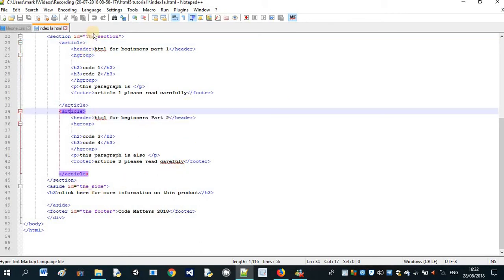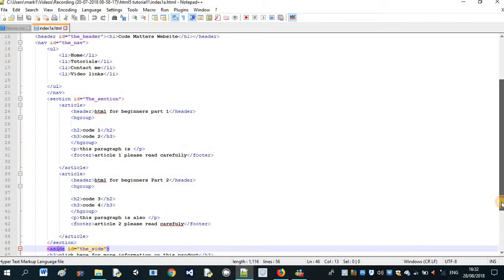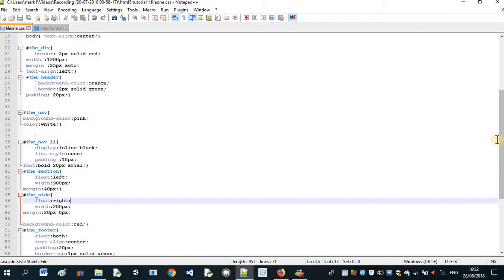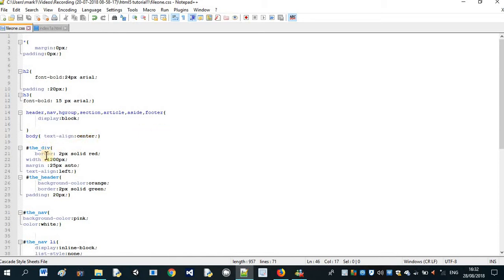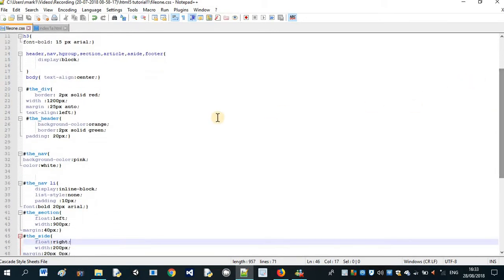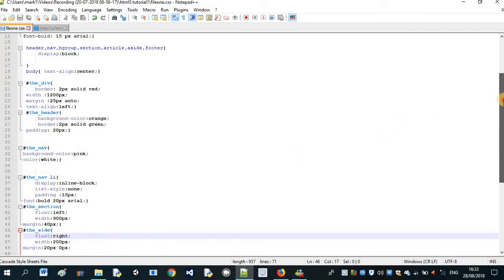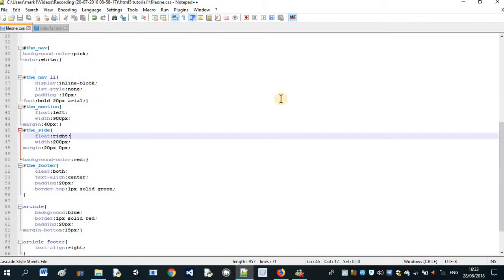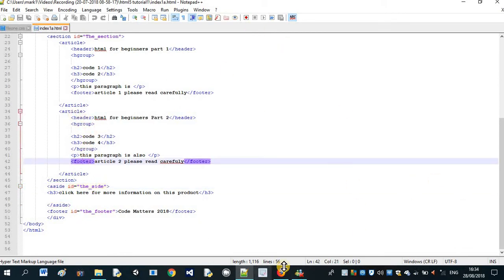Tutorial 12 -html 5